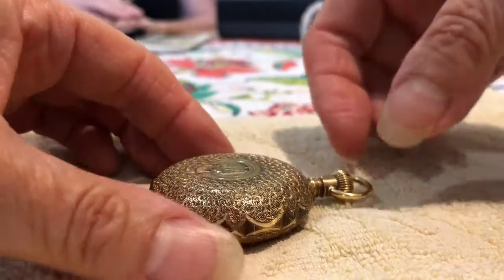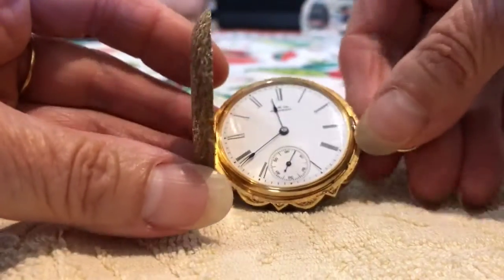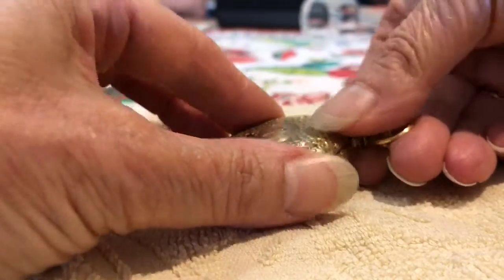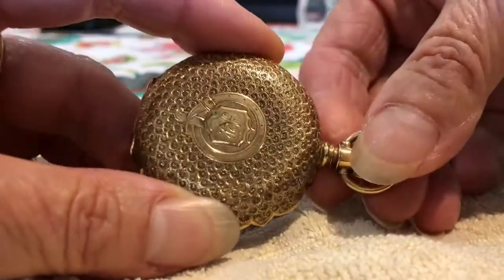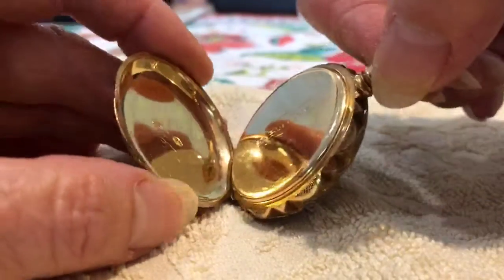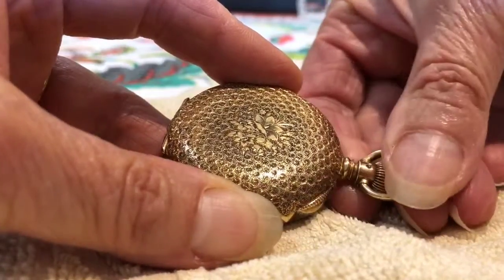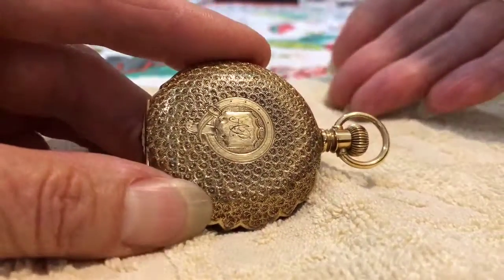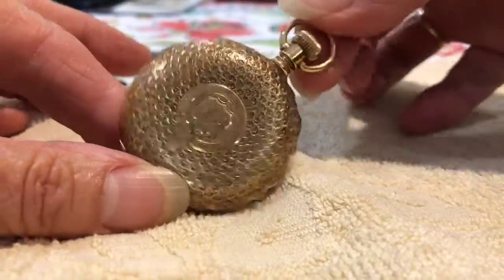How to open and close an antique pocket watch.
Throughout my 35 plus years of working in the jewellery and watch industry I have seen many beautiful antique pocket watches damaged by people opening and closing them incorrectly. I recently had the opportunity to show a friend how to open and close her antique pocket watch correctly so I thought I would share this in the hope it will help others.